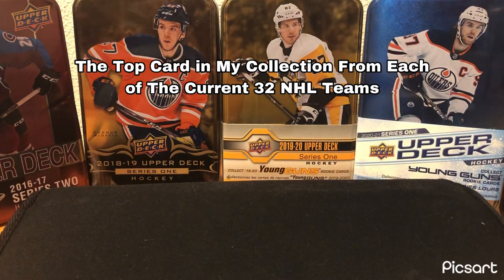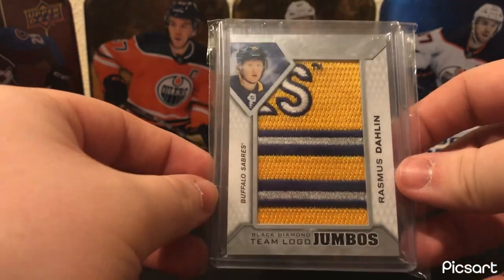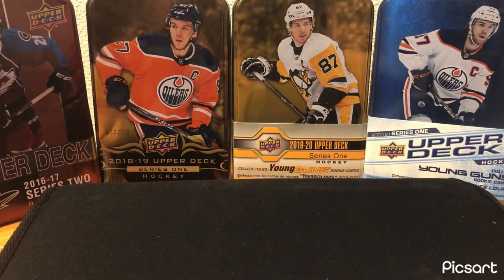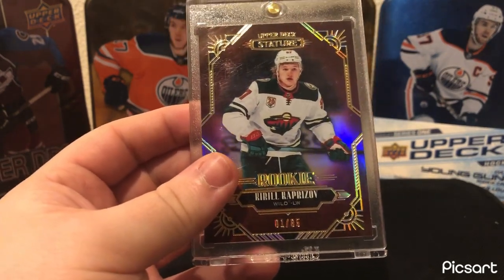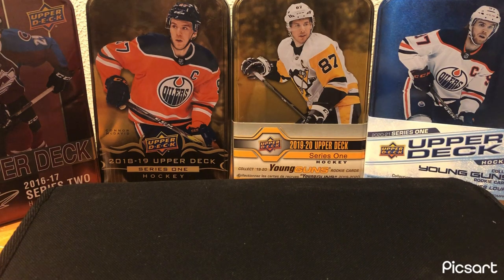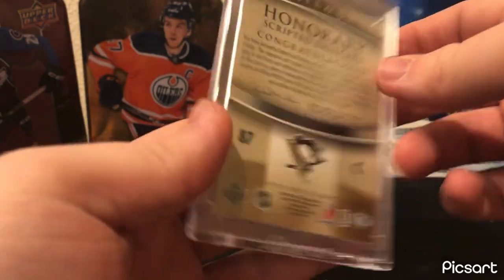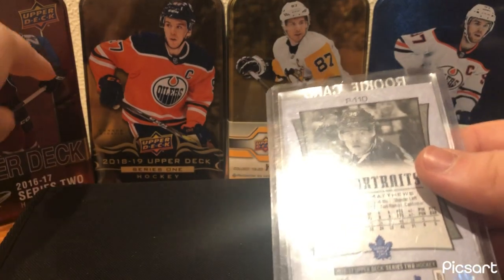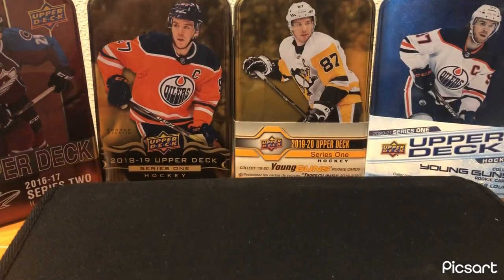The Top Card in My Hockey Card Collection from Each of the Current 32 NHL Teams